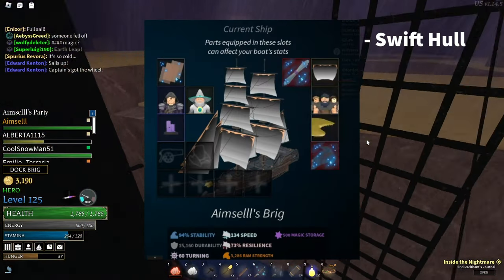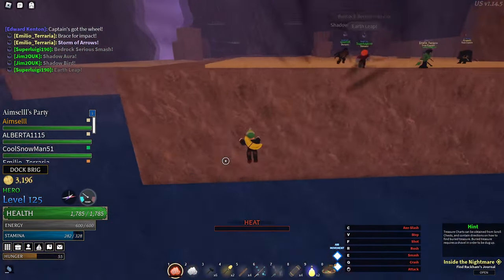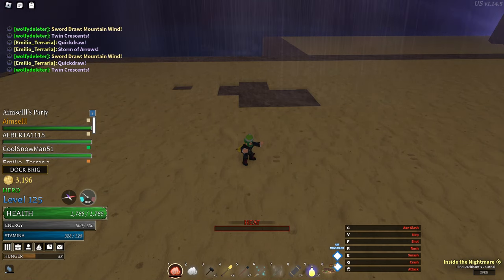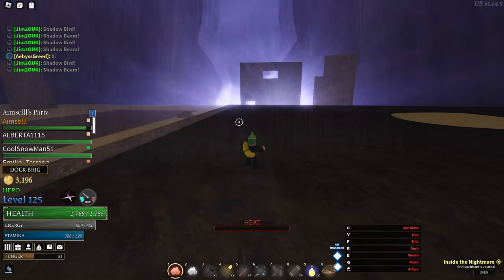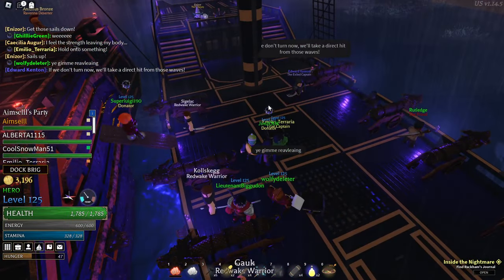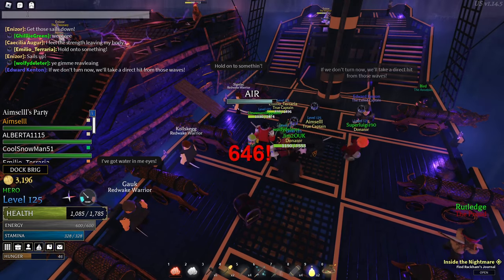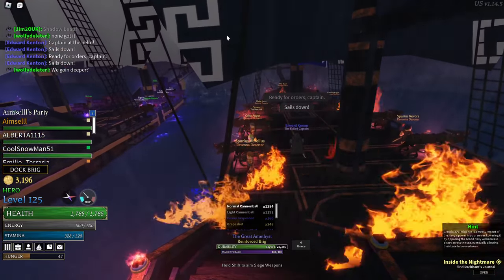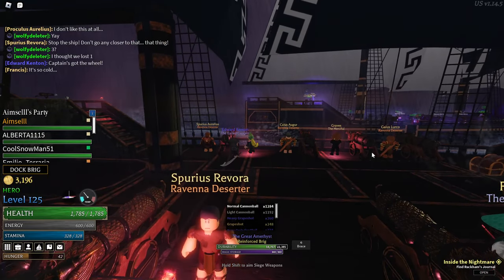How To Farm Dark Sealed Chests In The Fastest Way!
Make sure to keep notifications on for when I stream, usually being around 8PM to 9PM start BST.